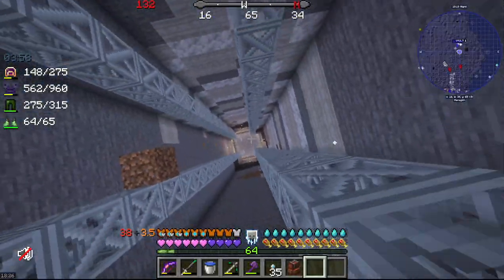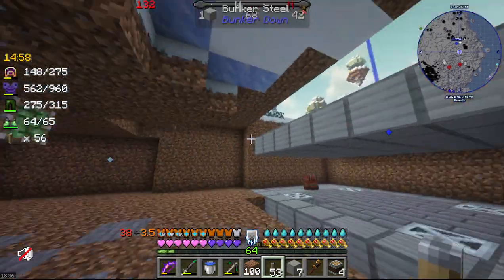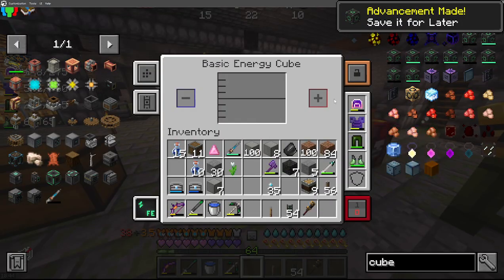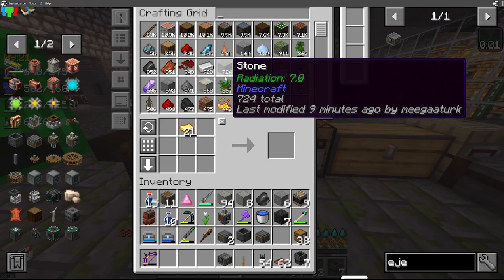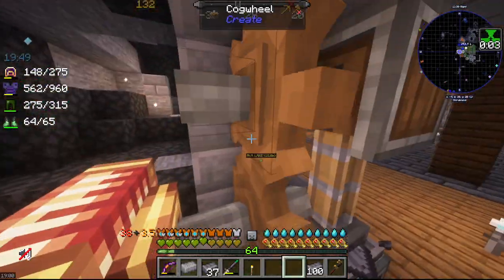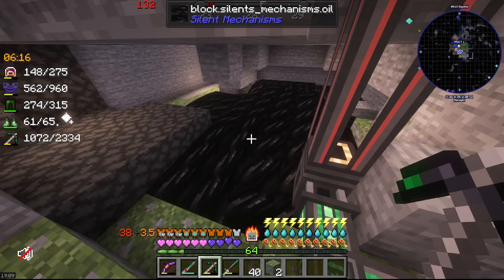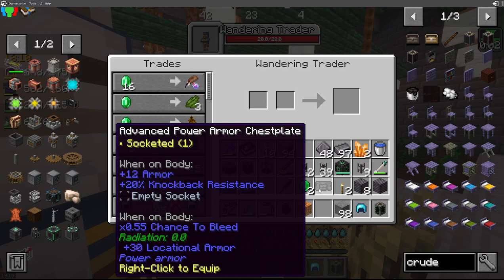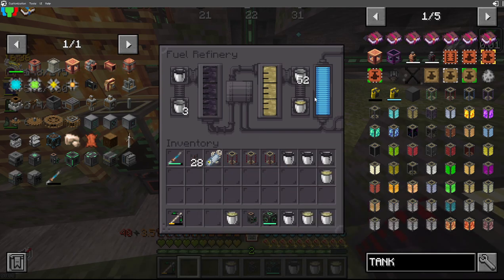Bunker Down EP22